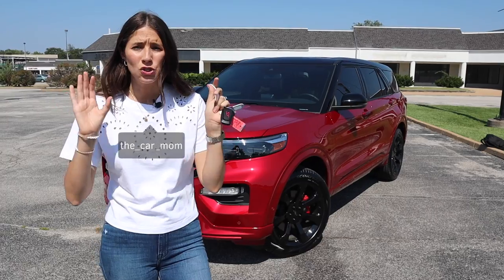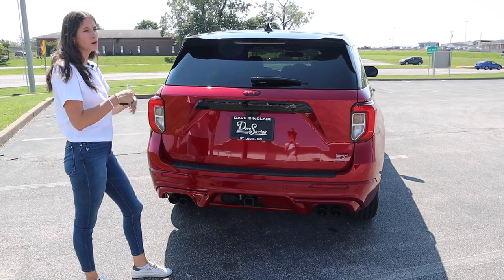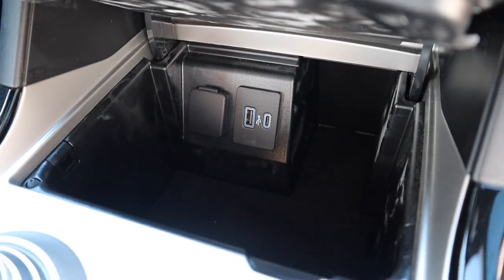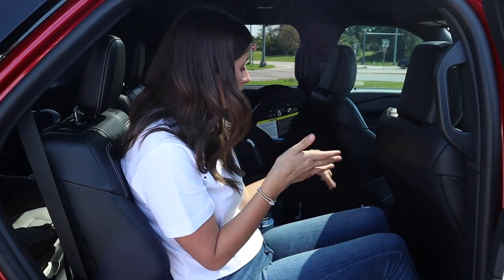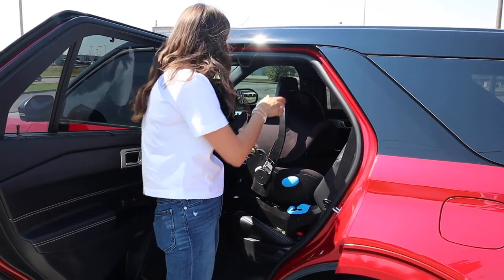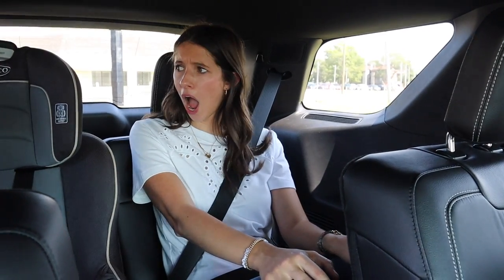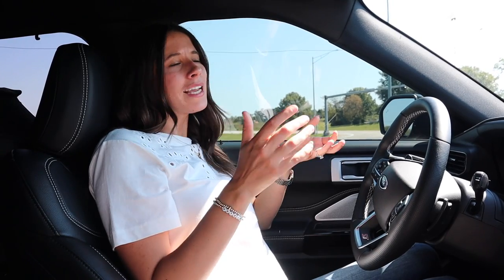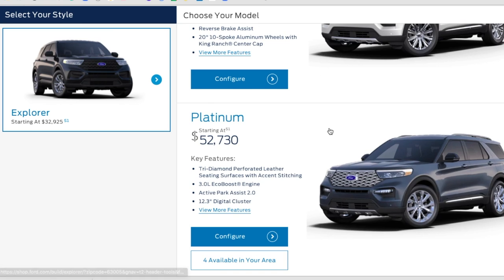2021 Ford Explorer ST, The Sporty Family Hauler | CAR MOM TOUR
It's finally here! The very highly requested 2021 Ford Explorer did not disappoint.